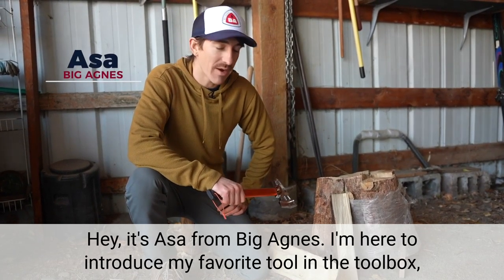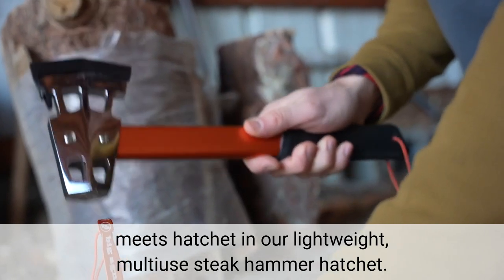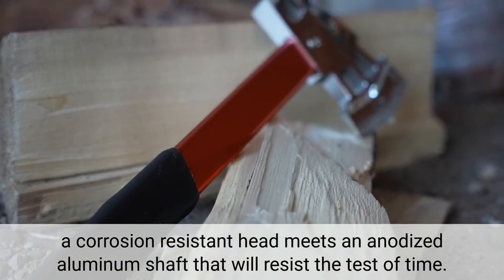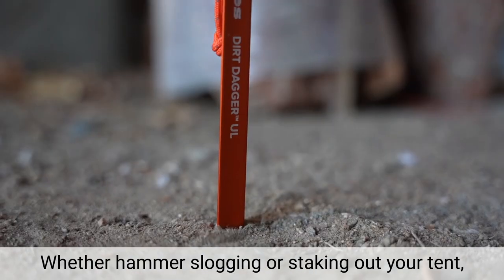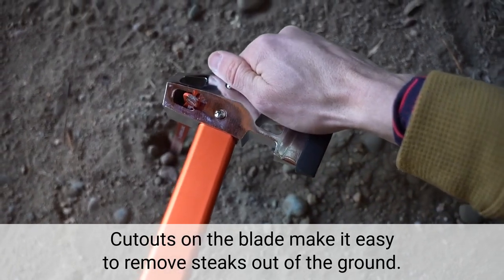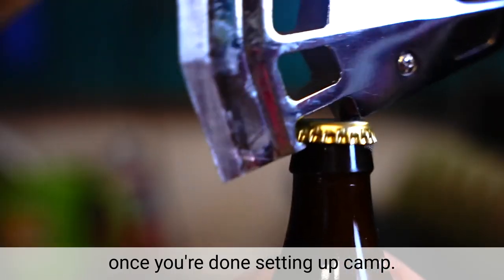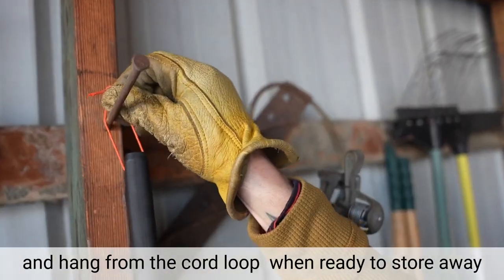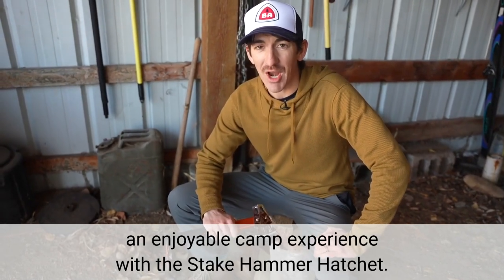Stake Hammer / Hatchet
Lightweight, multi-use camp hatchet and hammer
Stake tool meets hatchet in our lightweight, multi-use Stake Hammer/Hatchet. Built to withstand the toughest environment, featuring a corrosion resistant stainless steel head and an anodized aluminum shaft that will resist the test of time while saving precious weight in your pack. Make setting up, tearing down, and cracking a cold one an enjoyable camp experience with this versatile stake hammer.

Ref: ASHH22